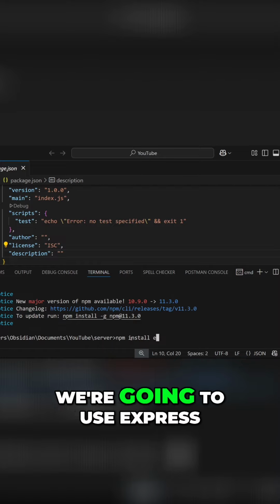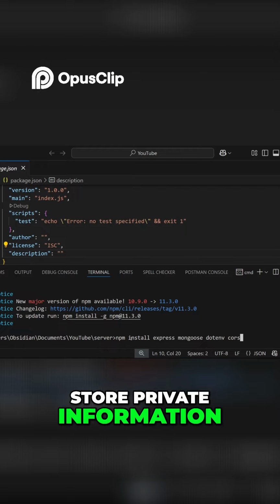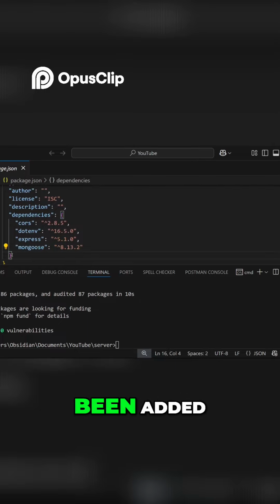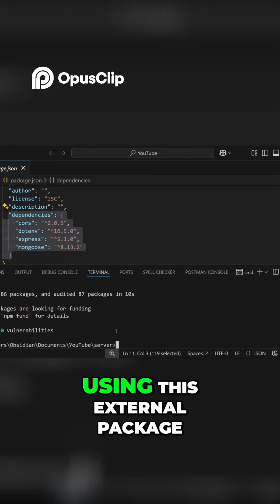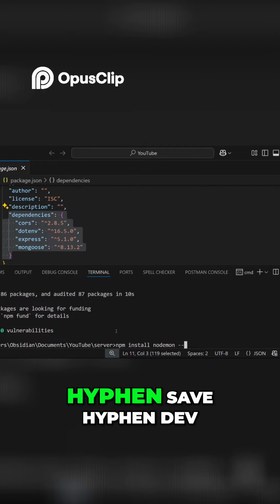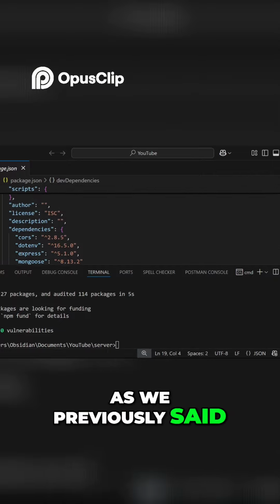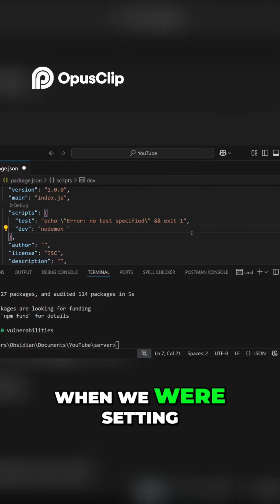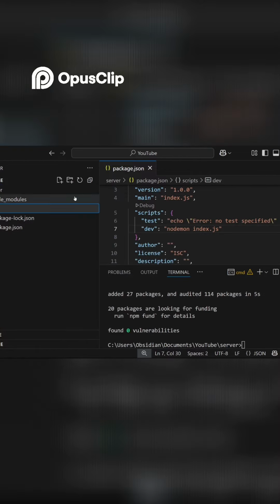Express, Mongoose, Dotenv Setup